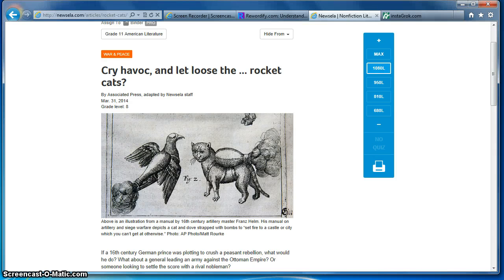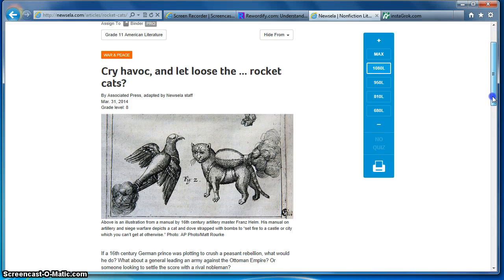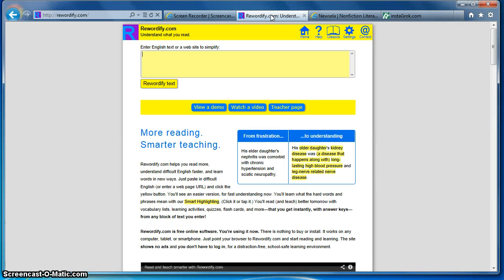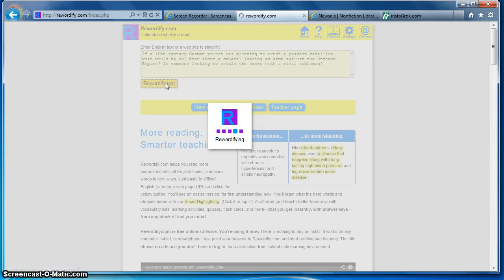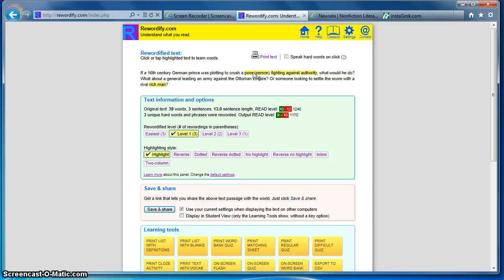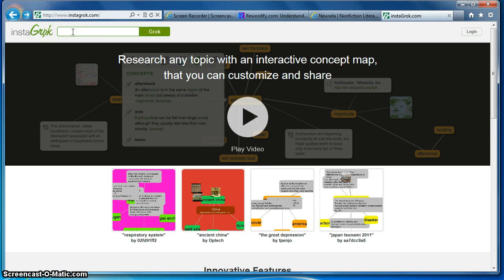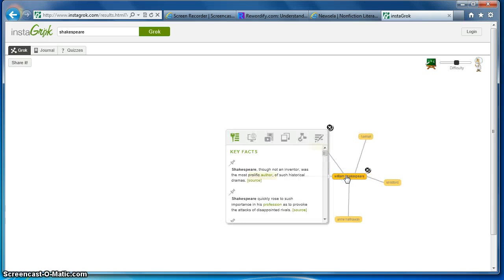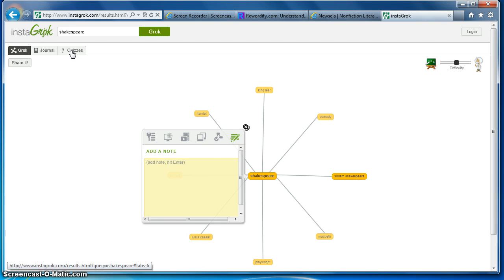Three reading & research sites with Frazer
find out about Newsela, Rewordify, & Instagrok